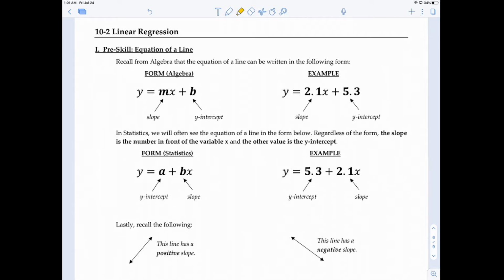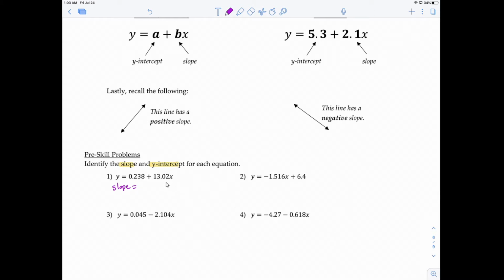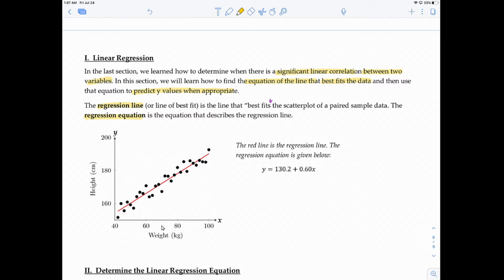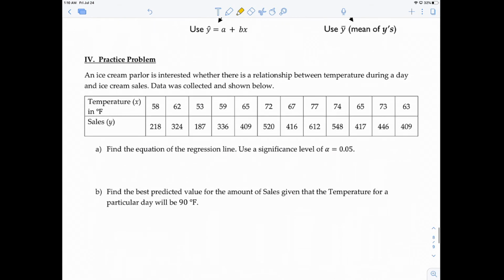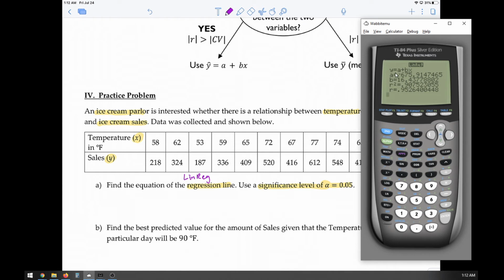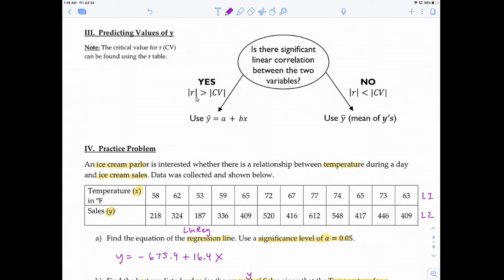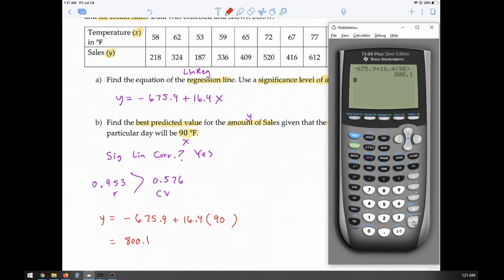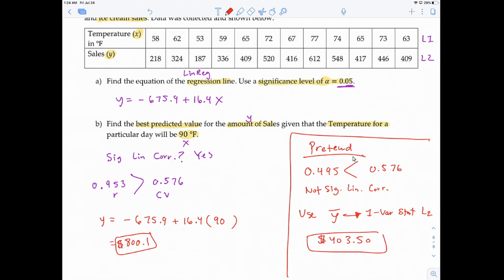Stat: 10-2 Lecture Video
Linear Regression and predicting y-value